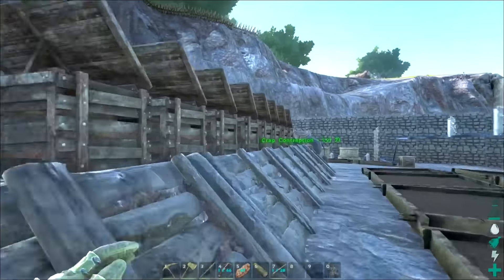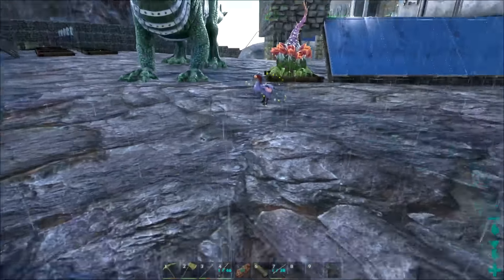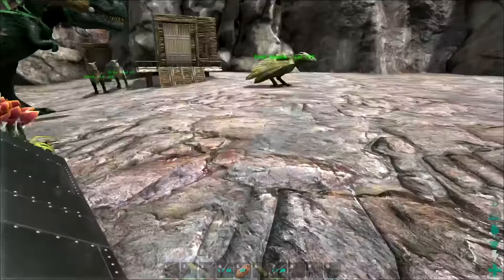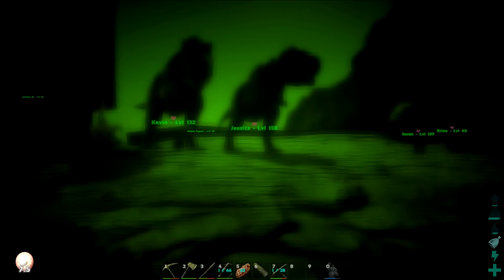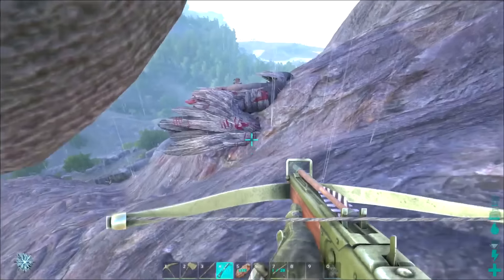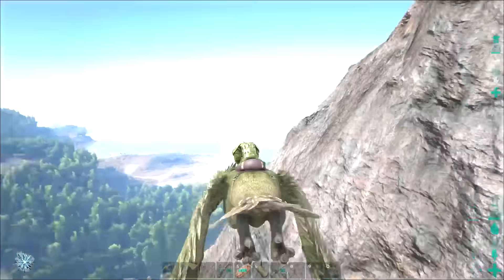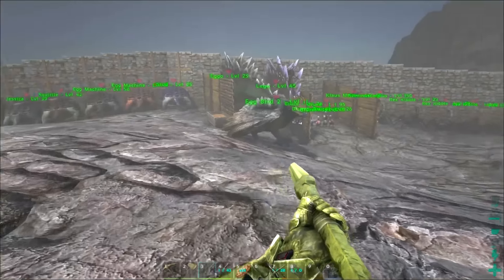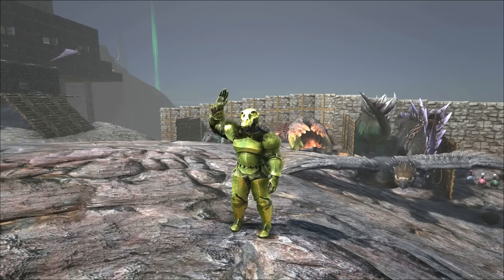ARK: Survival Evolved - PLANT SPECIES X TURRET! E76 ( Gameplay )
MOAR ARK: Survival Evolved Gameplay! Taming epic Dinosaurs and Funny Moments! Today we check out our fully grown Plant Speces X Turret and do some other stuff and things! Check this out! Oh, also there's poop.

As a man or woman stranded naked, freezing and starving on the shores of a mysterious island called ARK, you must hunt, harvest resources, craft items, grow crops, tame dinosaurs, research technologies, and build shelters to withstand the elements.